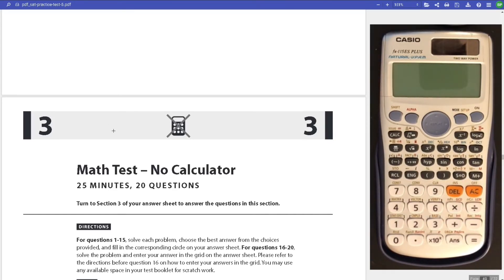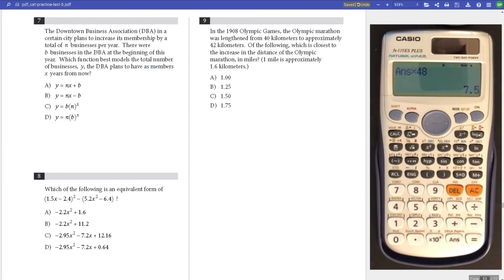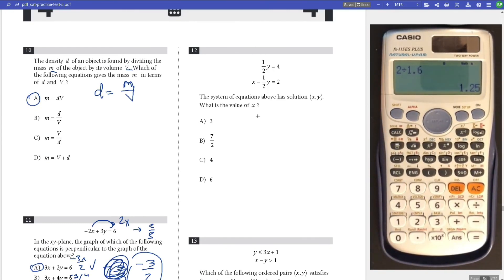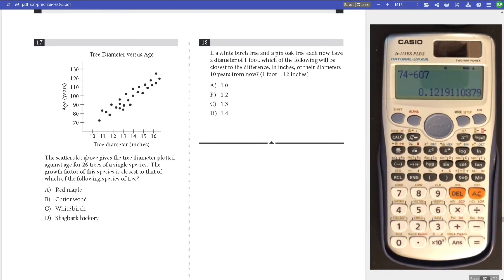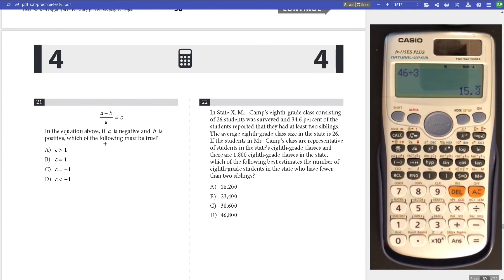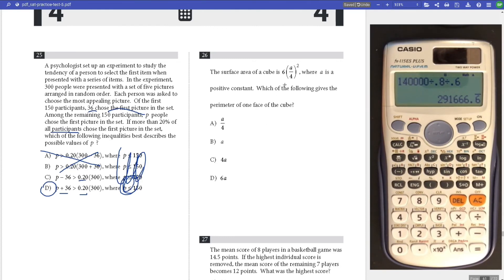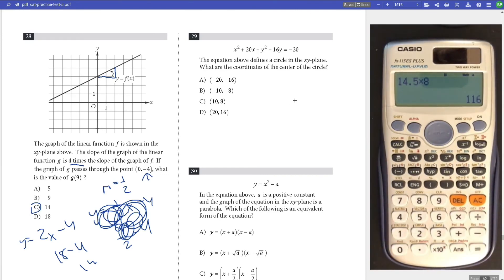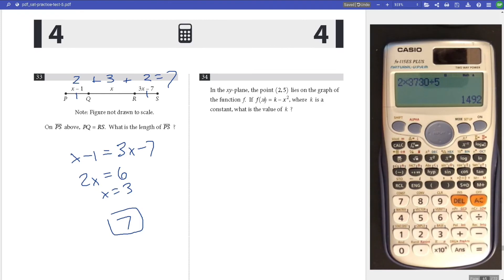I forgot my geometry... (SAT Practice Test 5, Section 4)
I need to take geometry again.